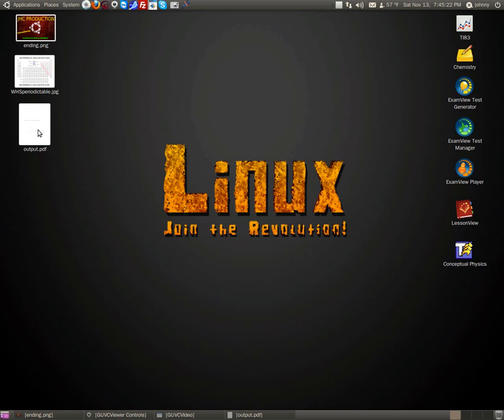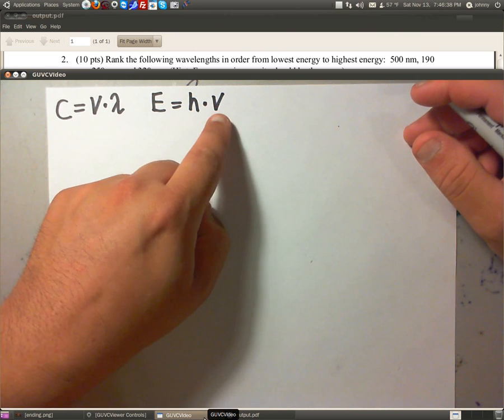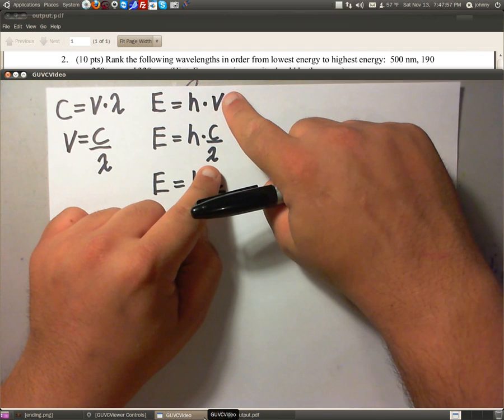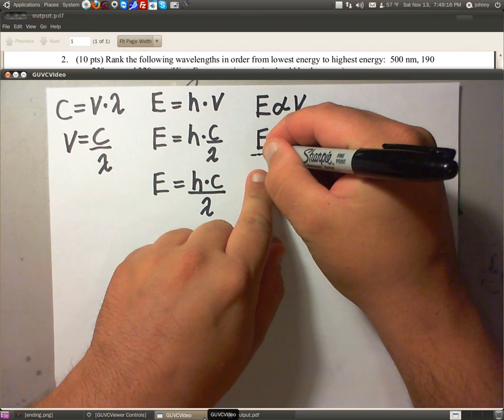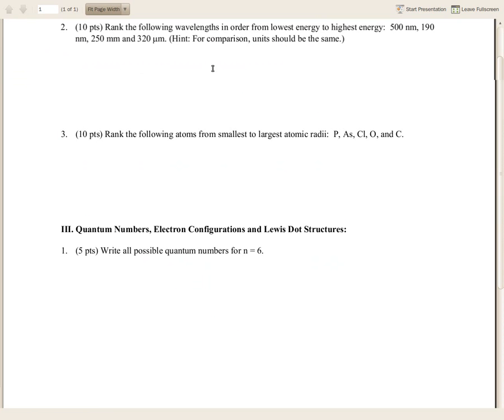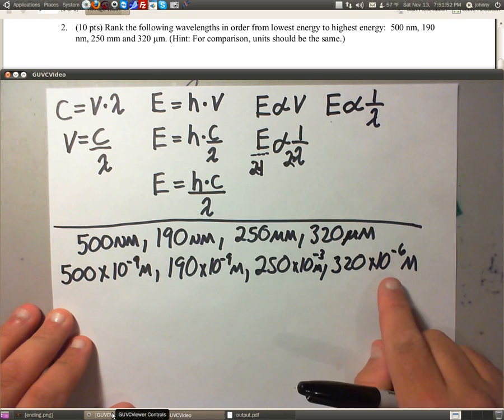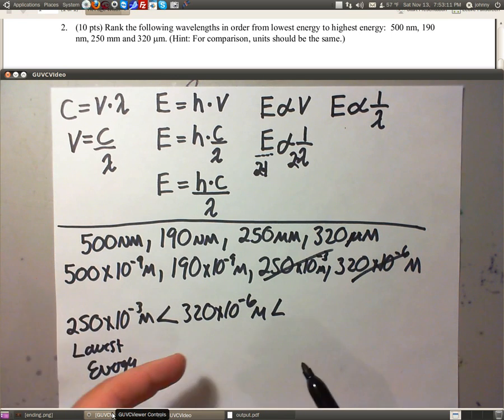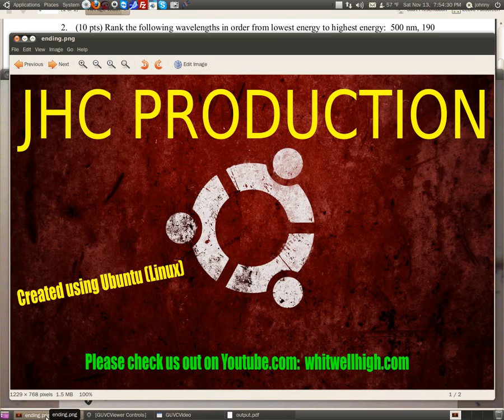Rank from Lowest to Highest Energy by Wavelength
Rank from Lowest to Highest Energy by Wavelength | Explanation of Directly Related and Inversely Related | Electromagnetic Spectrum | Speed of Light | Planck's Constant | Chemistry | Whitwell High School | UTC - University of Tennessee at Chattanooga | Instructor/Professor: Johnny Cantrell